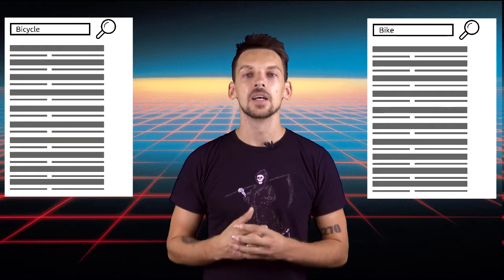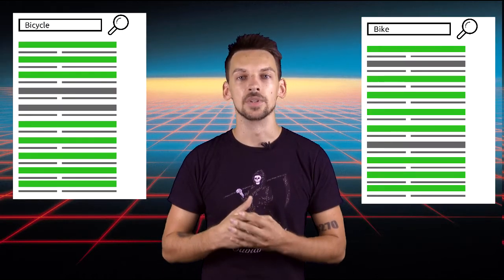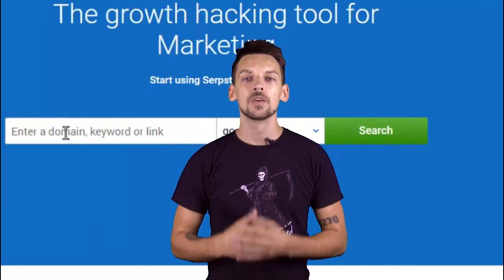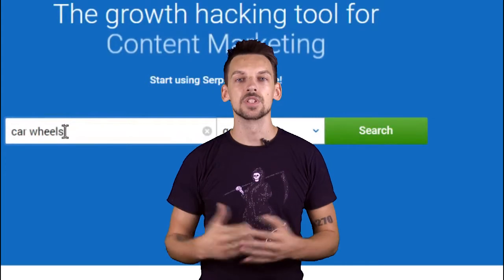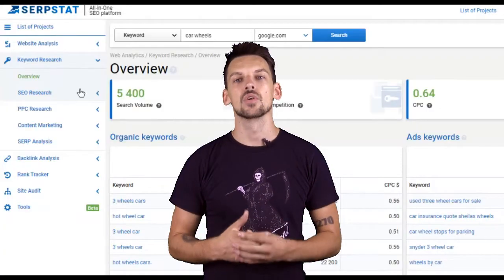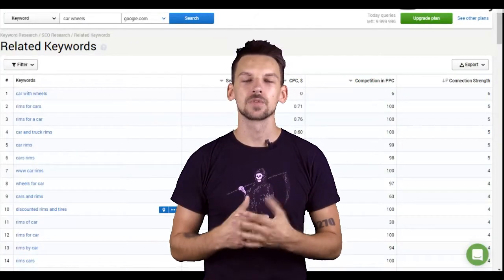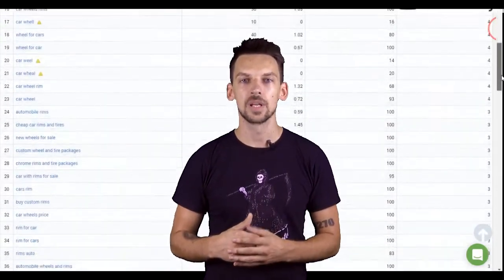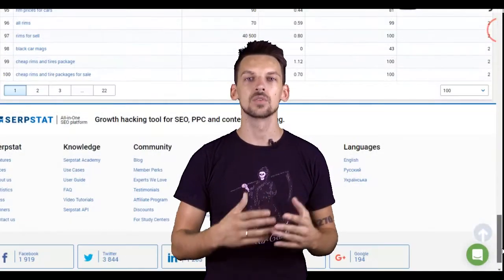What are LSI keywords and where to find them — Serpstat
Finding LSI keywords is not as complicated as it may seem. From this video, you will learn how to find LSI keywords with Serpstat.